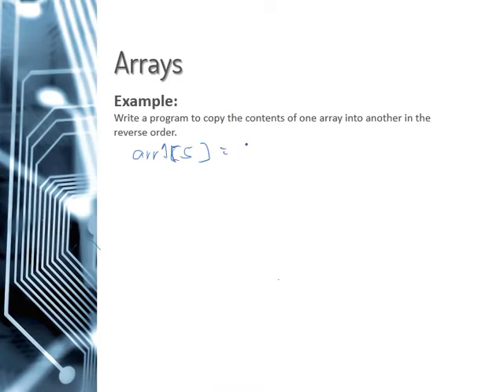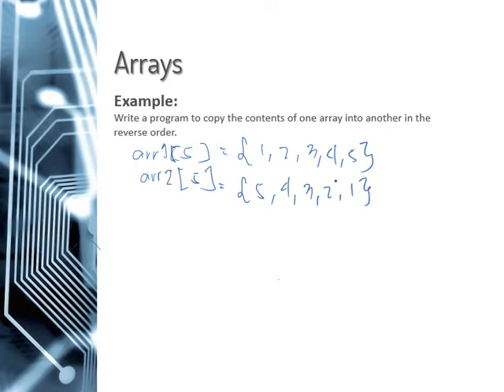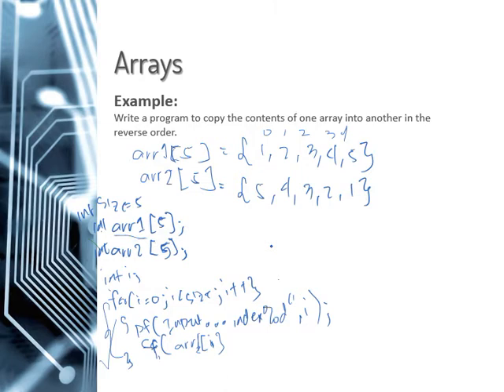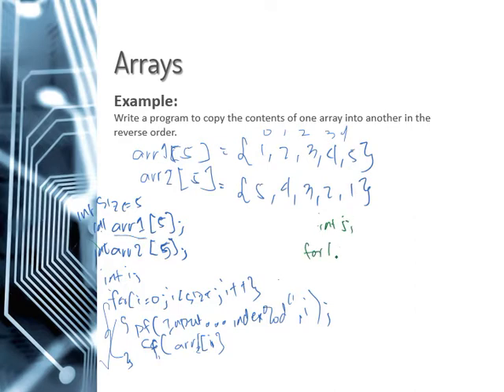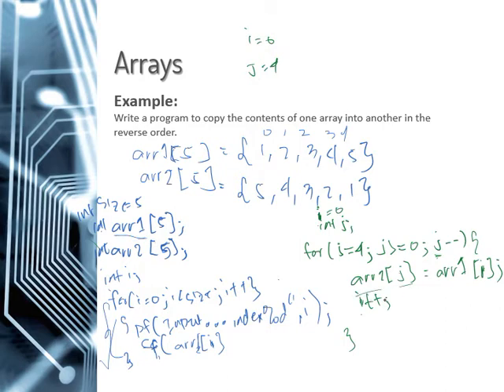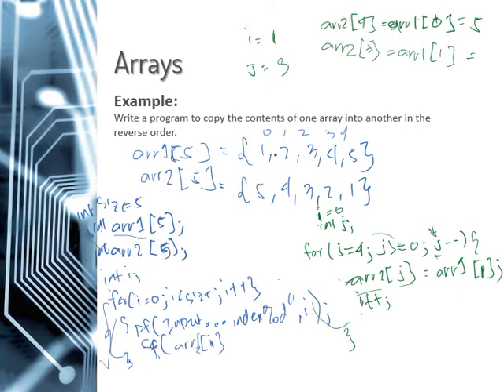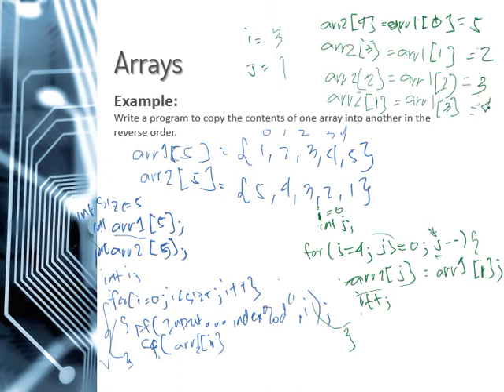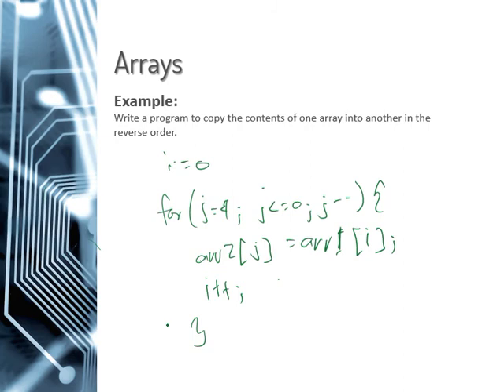ITE 12 Topic 6 Lecture 2 (Array Example)